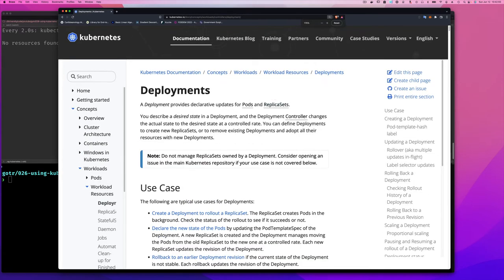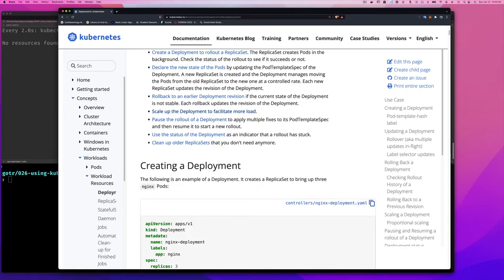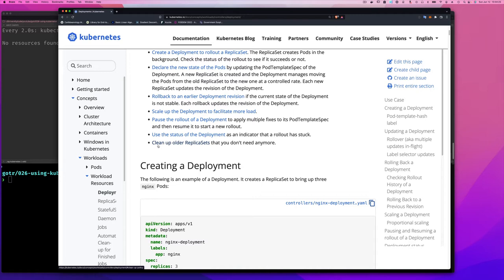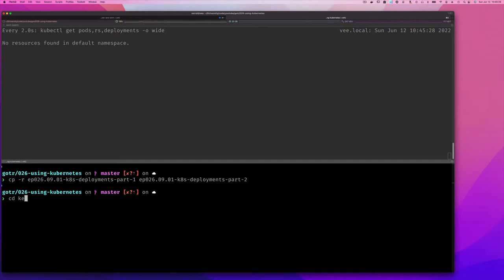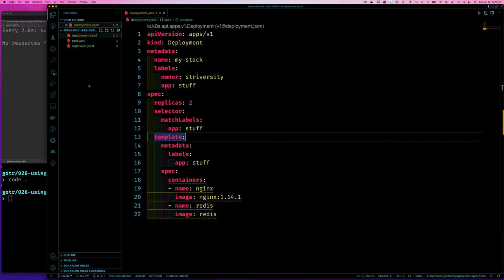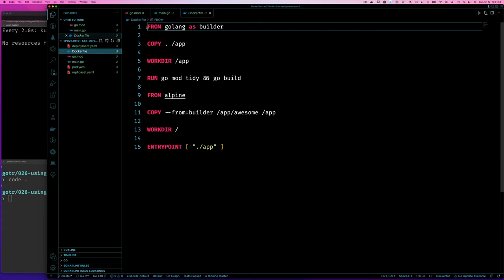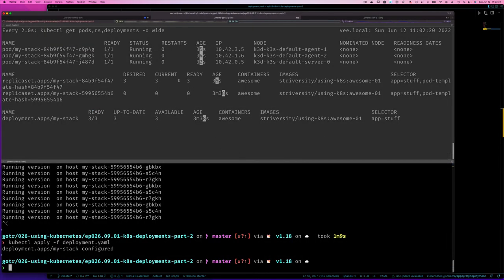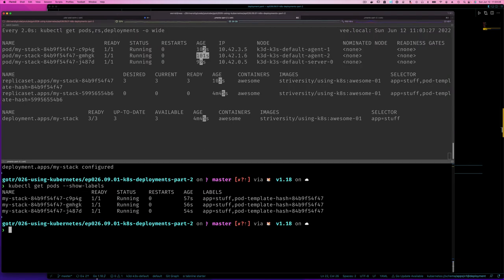ep26.9.2 - What is a k8s Deployments - Part 2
Let's learn about k8s Deployment Resource.

Episode: 26.9.2